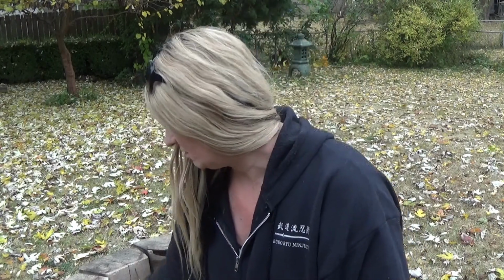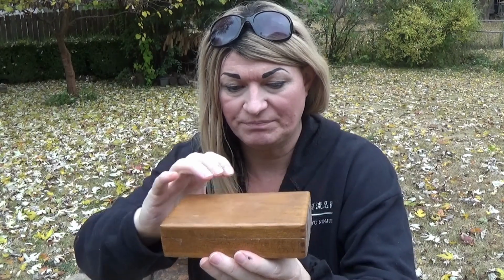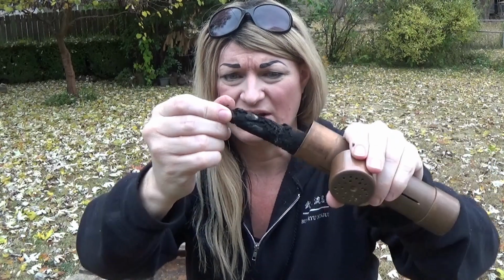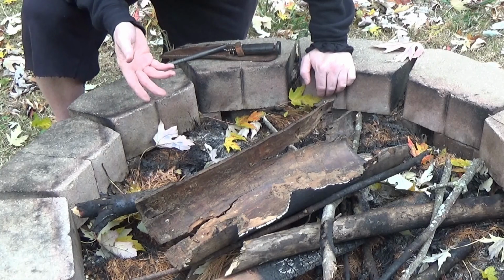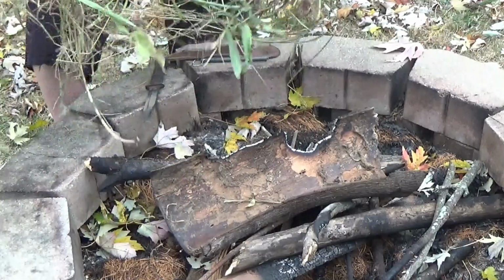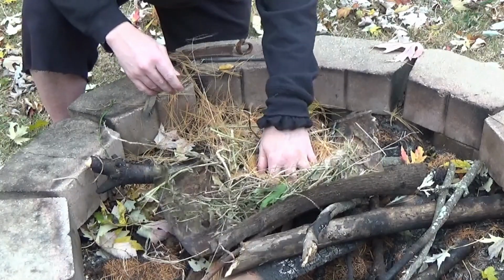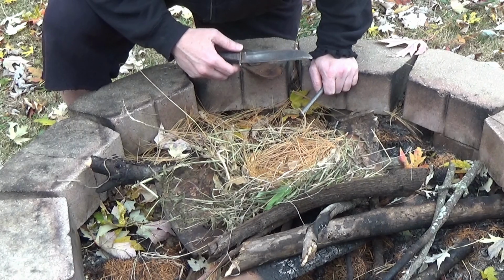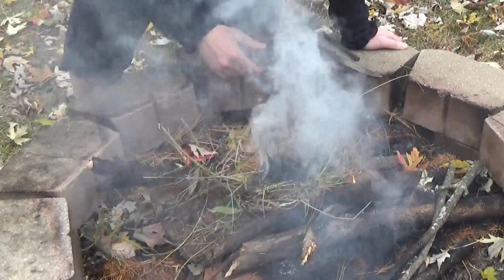HOW TO MAKE FIRE LIKE A NINJA 🥷🏻 Ninjutsu Training - Kajutsu, Katon, Katon-no-jutsu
In this video, Primitive FIRE SKILLS Of The NINJA (Kajutsu), I discuss Historical NINJUTSU MARTIAL ARTS Training and some of the Ninki (Ninja Tools) and Kaki (Fire Tools) that a ninja would take with them on a mission.
I also demonstrated a training drill that all students of the BUDO RYU KAI should be practicing to enhance their SURVIVAL TRAINING. Creating fire is a skill that all students should be practicing.  This skill should be practiced in all 4 seasons as well as within all different types of weather conditions. The more you practice with a changing variable, the better your FIRE SKILLS will be!
This lesson is directly for the practitioners of the ancient Japanese koryu martial arts of the ninja and samurai, such as ninjutsu (ninpo) and bujutsu (budo).
Follow Soke Anshu on Facebook!
Follow Soke Anshu on Twitter!
Follow Soke Anshu on Instagram!